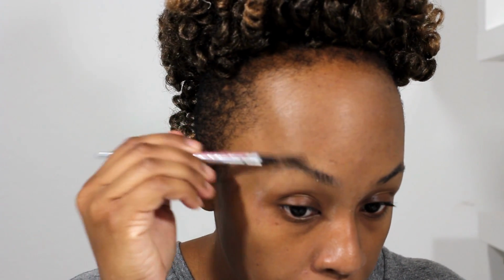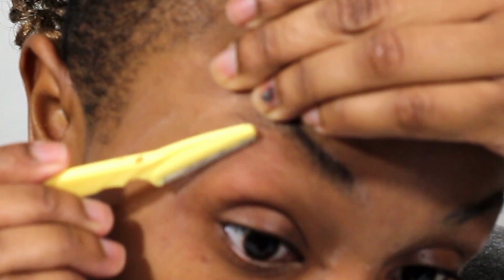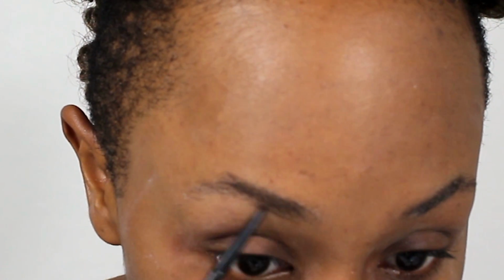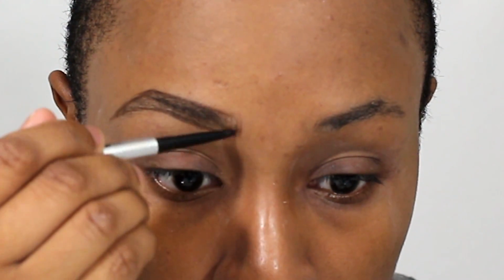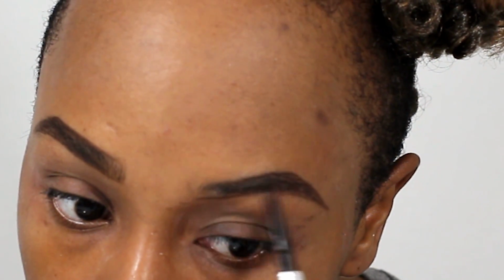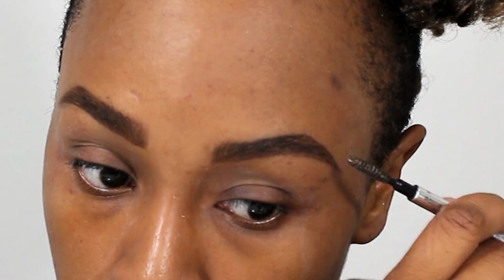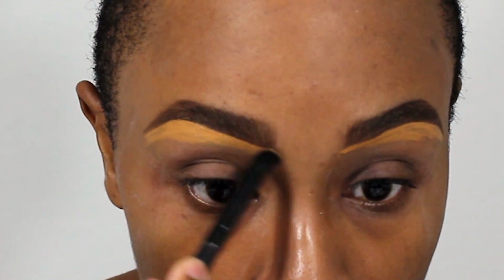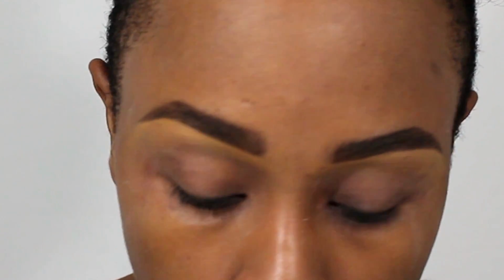Current Eyebrow Routine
Hey yall! So this is a requested vid since I typically do my brows off camera. Quick and dirty tutorial. Hope this helps someone.

Products Used:
Real Techniques Tweezer